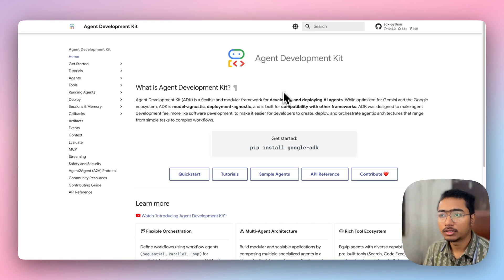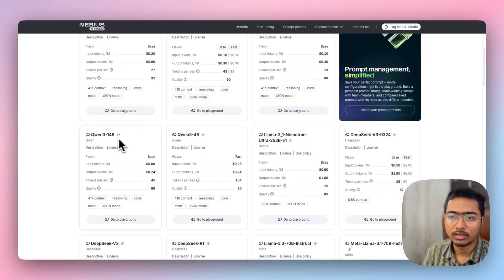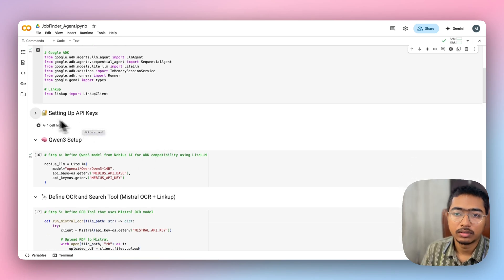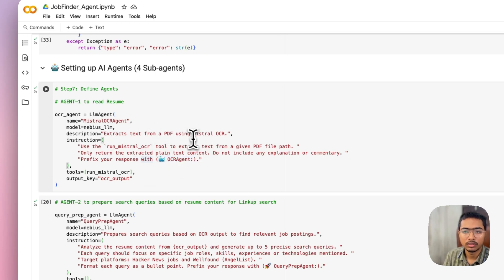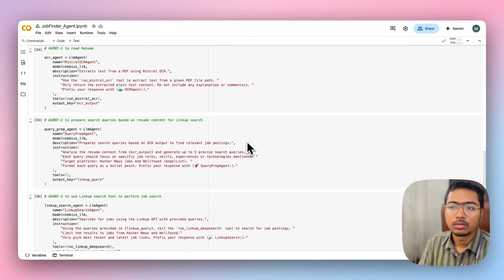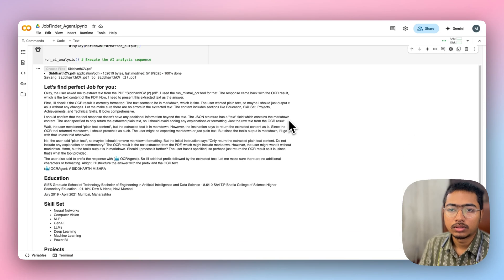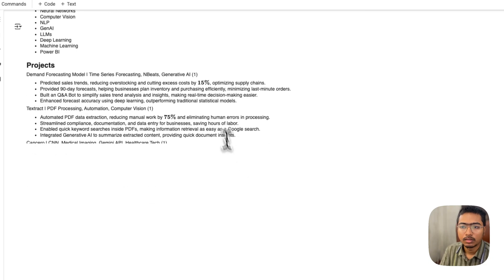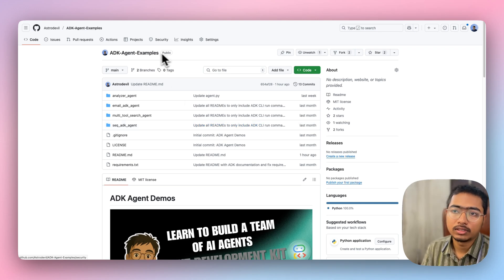Build a Powerful Job Finder Agent with Agent Development Kit & Qwen3 | Linkup, Nebius & MistralOCR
In this video, I demonstrate an intelligent job finder agent built using Google's Agent Development Kit (ADK), Mistral OCR, Linkup and the advanced Qwen3-14B language model from Nebius AI Studio.

🚀 What you’ll learn:
- Utilizing the Google ADK to build a multi-agent system.
- Implementing Mistral OCR for extracting resume content.
- Leveraging Linkup to search for jobs on Y Combinator and Wellfound.
- Creating an AI-powered job filtering and recommendation system.

This project is powered by the Qwen3-14B language model, accessed via Nebius AI Studio, and integrates with Mistral OCR and Linkup for comprehensive job search capabilities.

✅ RELEVANT LINKS

⌛TIMESTAMPS

00:00 - Introduction
00:17 - Tools Overview
03:10 - Studio1HQ
03:56 - Implementing the Main Project
12:45 - Agents in Action
17:30 - Linkup Dashboard
18:05 - The End

Get access to Exclusive contents 🔥

🌐BUY DOMAINS

➕JOIN

Amazon Prime
Amazon Prime Music

🧑🏼‍💻SOME INFO

Google Agent Development Kit (ADK): A lightweight framework by Google to create, orchestrate, and run AI agents using minimal code. Supports SequentialAgents, ParallelAgents, and advanced agent-to-agent communication.

Linkup API: An AI-native search engine API that connects your applications to real-time, high-quality web content. Optimized for large language models (LLMs) and AI agents, Linkup provides accurate, up-to-date information to ground AI outputs, enhancing precision and factuality.

Nebius AI Studio: An affordable and fast inference service that lets you access hosted open-source AI models like Llama 3, DeepSeek, Qwen, and more — ideal for agent reasoning and analysis.